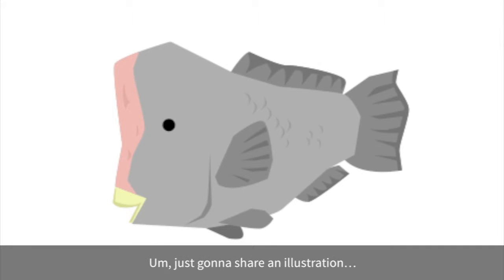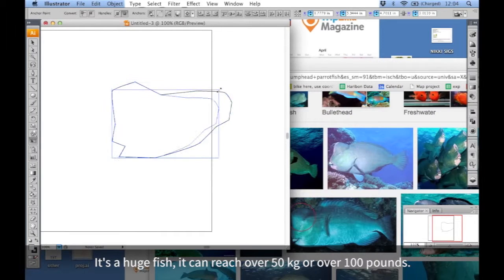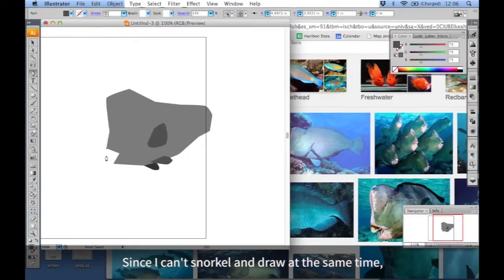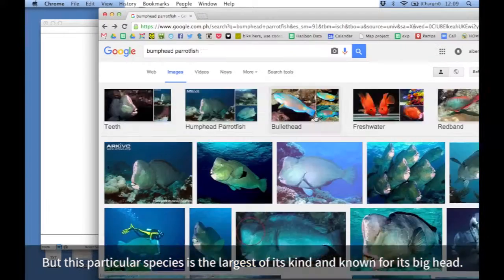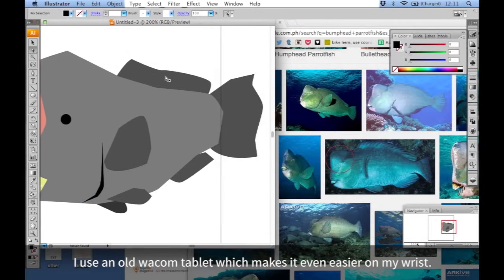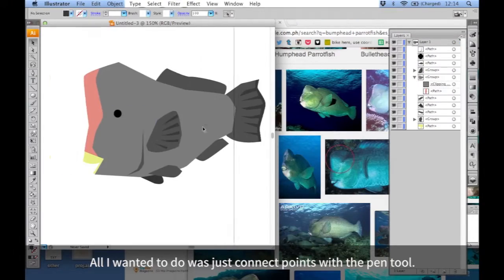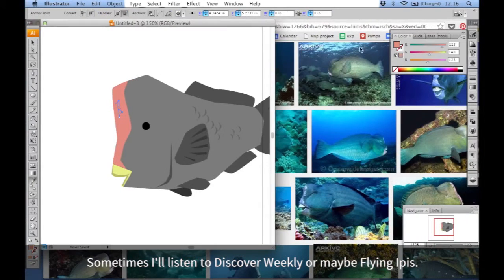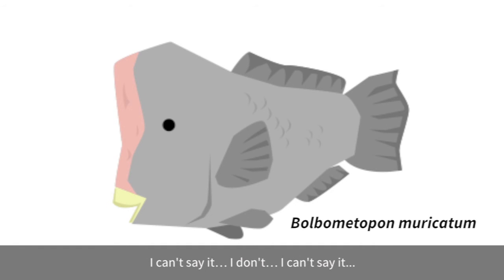Time lapse illustration of a Bumphead Parrotfish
No tutorials here, just me illustrating this crazy-looking fish.